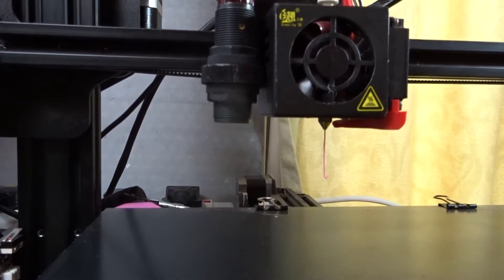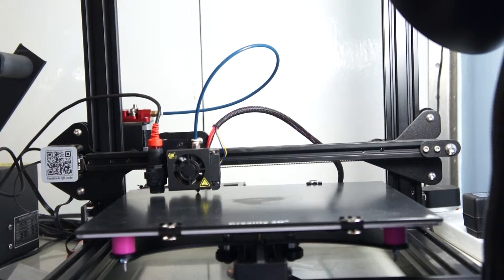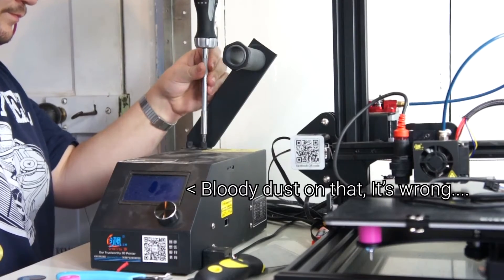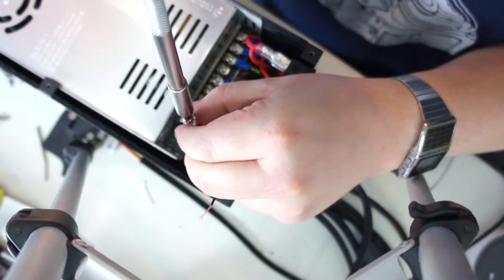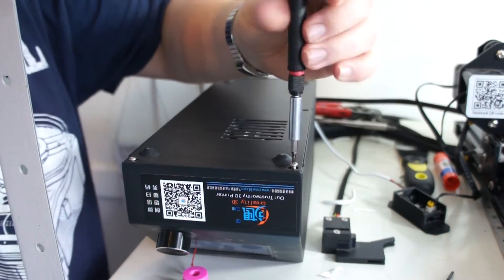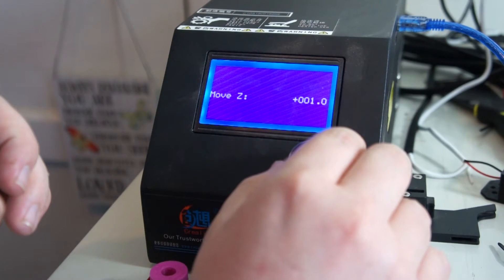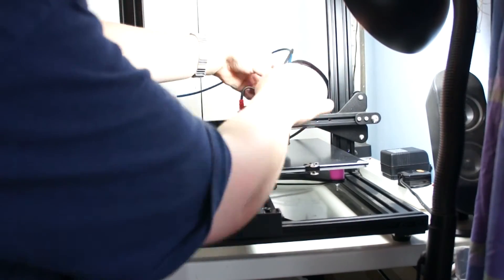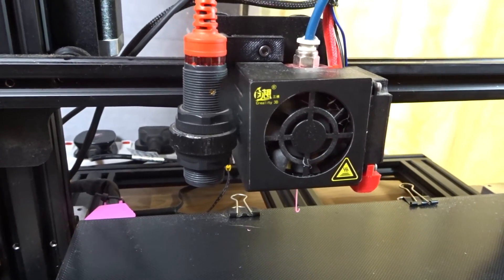CR10s Upgrades Part 2: TH3D EZABL Pro and Fixed Bed!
Start gcode:
M117 Print Starting...
M75 ; Start Print Timer and Engage Fil Sensor if USB Printing
M84 E ; Disable E Motor for probe accuracy on direct drive systems
M117 Antiblob retract...
G92 E0 ; Reset Extruder distance to 0
G1 E-2 ; Retracts filament to prevent blobs during probing
M117 Homing All...
G28 ; home all axes
M117 Homing Z Probe...
G28 Z ; home z again
M117 Generating mesh...
G29; auto bed leveling
M117 Heaters Recovering...
G4 S10; wait for heaters to recover
M420 Z0; Z fade
M900 K0; LA

M117 Purging extruder...
G1 Z1.0 F3000    ; move z up little to prevent scratching of surface
G1 X0.1 Y20 Z0.3 F5000.0  ; move to start-line position
G1 X0.1 Y100.0 Z0.3 F500.0 E15  ; draw 1st line
G1 X0.4 Y20 Z0.3 F500.0 E30  ; draw 2nd line

End gcode:
G91 ;Relative positioning
G1 E-2 F2700 ;Retract a bit
G1 E-2 Z0.2 F2400 ;Retract and raise Z
G1 X5 Y5 F3000 ;Wipe out
G1 Z10 ;Raise Z more
G90 ;Absolute positionning

G1 X0 Y{machine_depth} ;Present print
M106 S0 ;Turn-off fan
M104 S0 ;Turn-off hotend

M84 X Y E ;Disable all steppers but Z

A huge thank you to Shirk for allowing me to use his awesome music in my videos!

♫ "Warrior's Dance (Remaster)" by "Shirk" is a awesome song which Shirk kindly gave me permission to use in my videos.